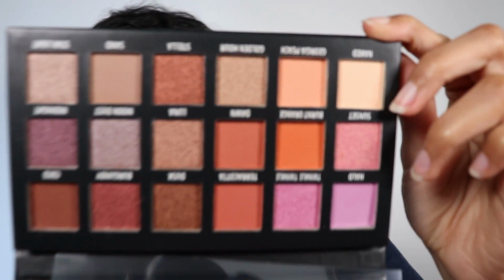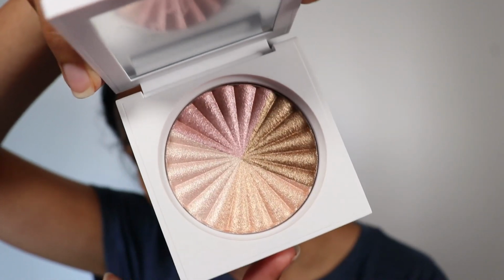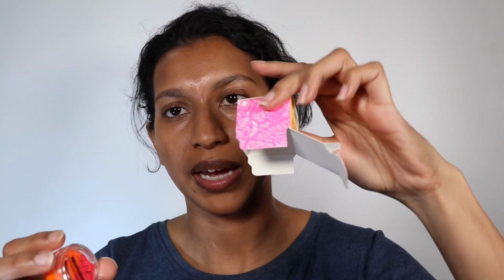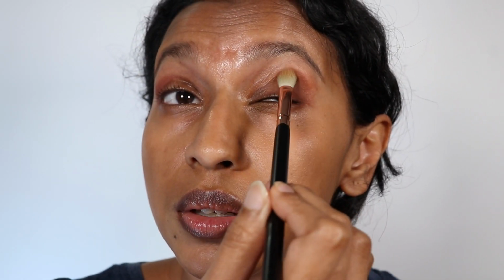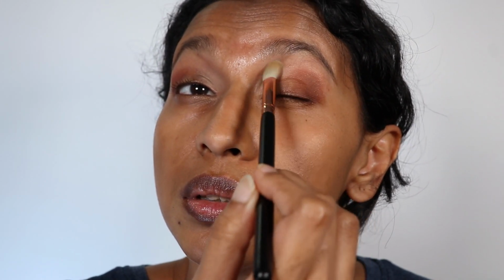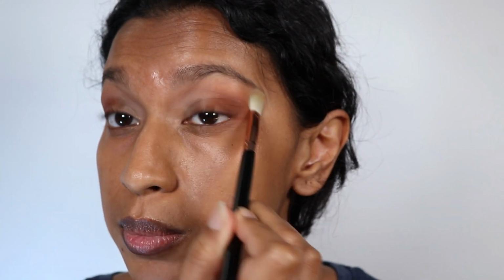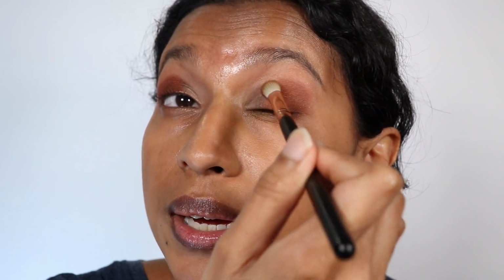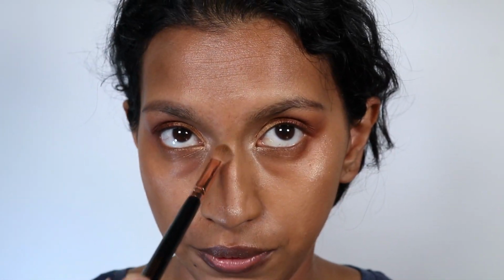May/June 2023 Chic Beauty Box Unveiled!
Chic Beauty Subscriptions are bi-monthly, costing $34.99 with $7.95 shipping. You receive 5 products worth up to $100 in every box. This video contains my first impressions, a tutorial using the products, and giving my full thoughts on the box. Let me know if you'll be grabbing one for yourself!